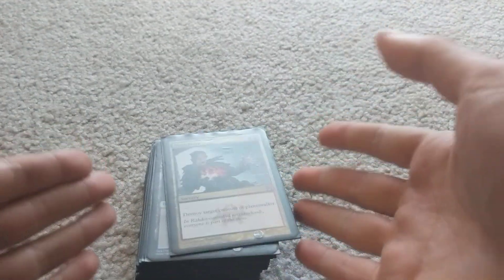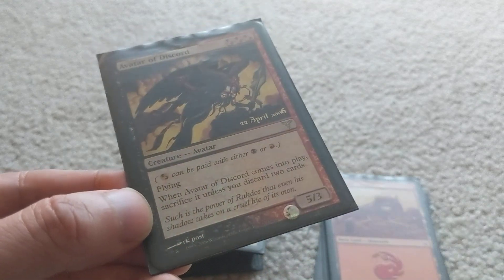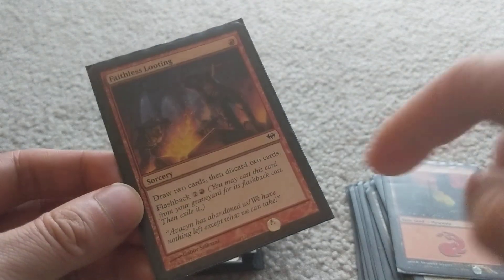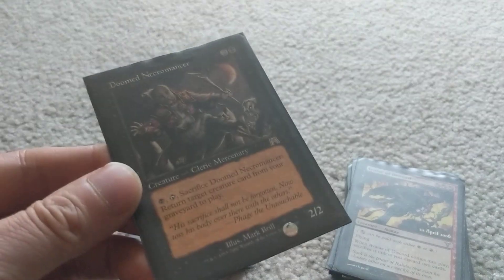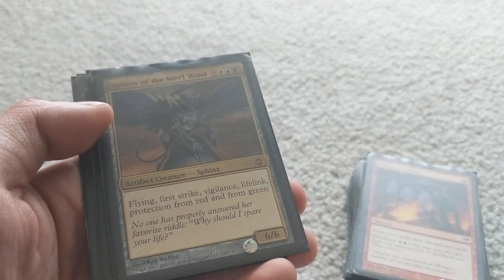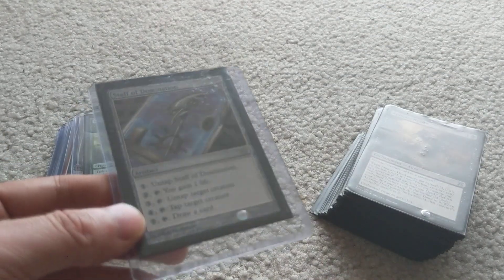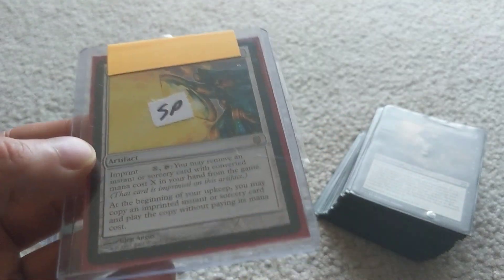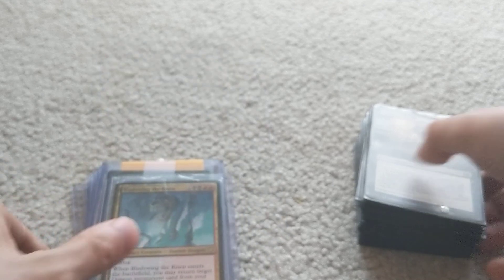MTG - Reanimator deck overview